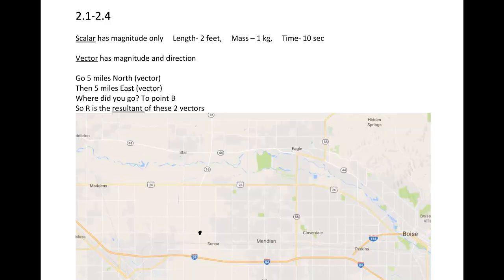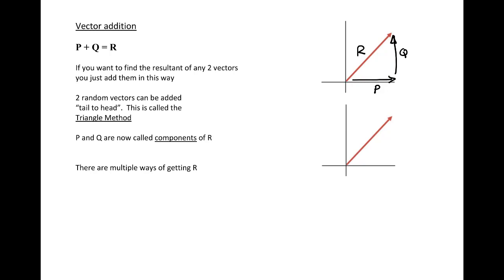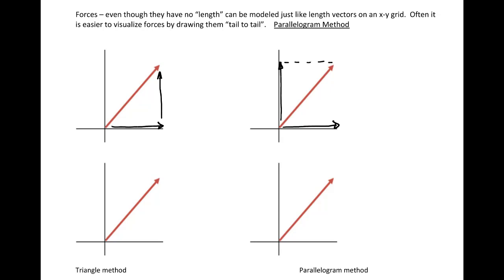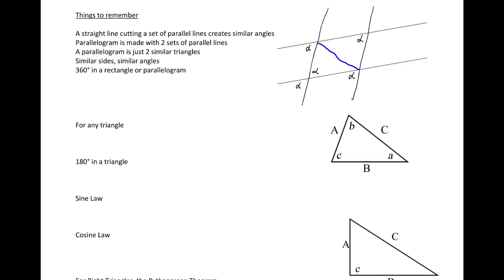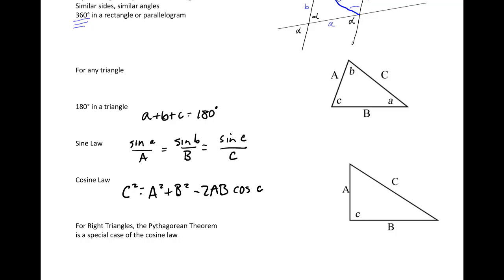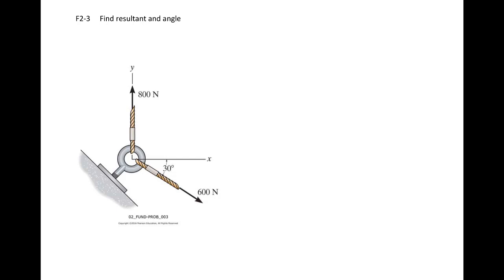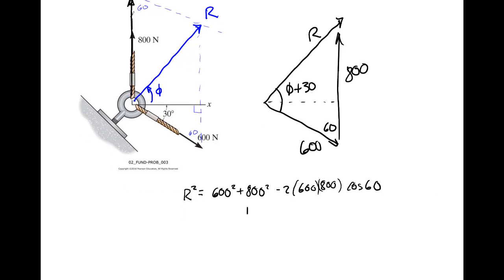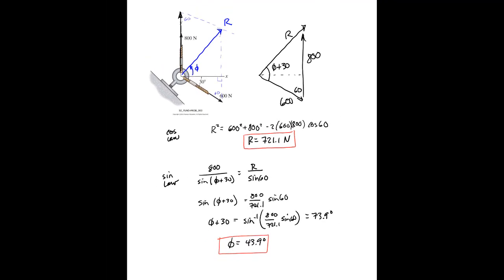2-1 Vector Operations